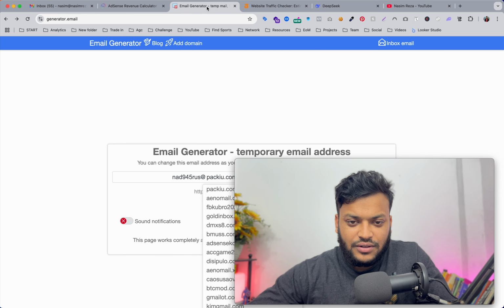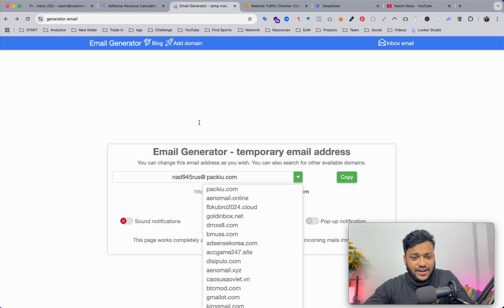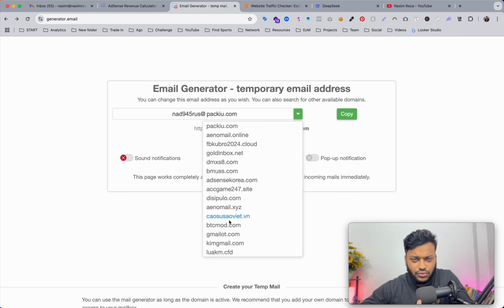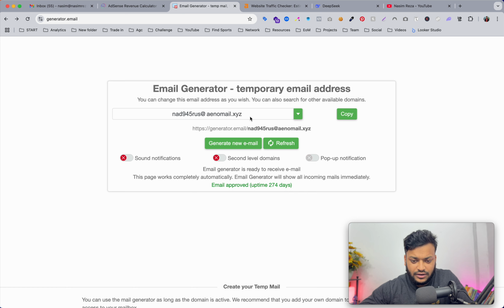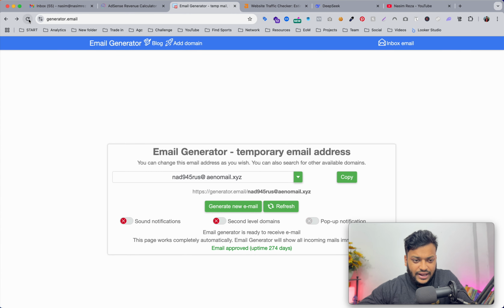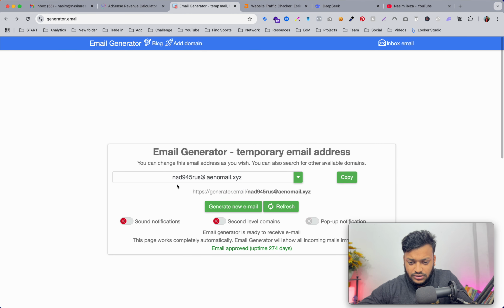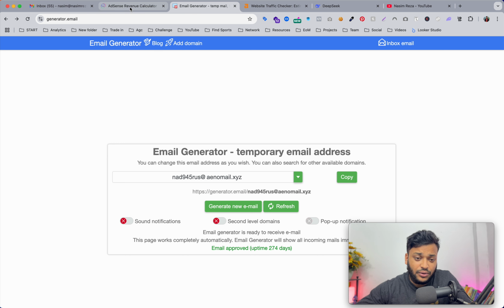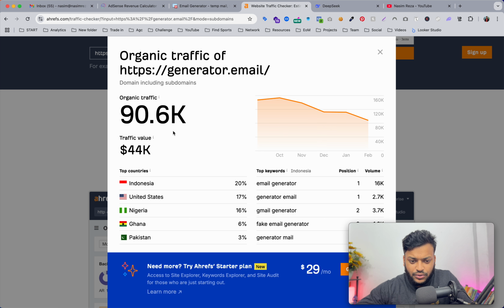How This Simple Website Makes $30K Per Year (Easy Passive Income!)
Want to make $30K per year with a simple website? In this video, I’ll break down exactly how a basic website generates passive income, step by step! 💰💻

🚀 What You'll Learn:
✅ How this website earns $30K annually
✅ The business model behind it
✅ How you can replicate this strategy
✅ Tools & tips to get started today

💡 Whether you're a beginner or looking for an extra income stream, this video will give you actionable insights to start your journey.